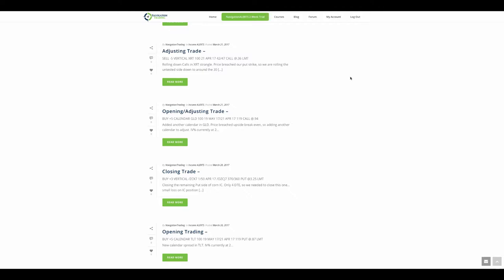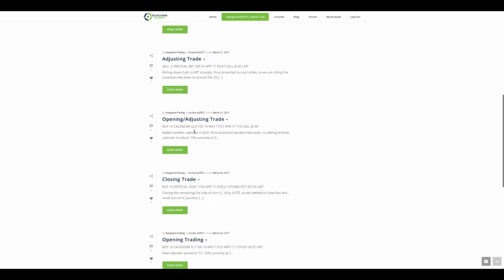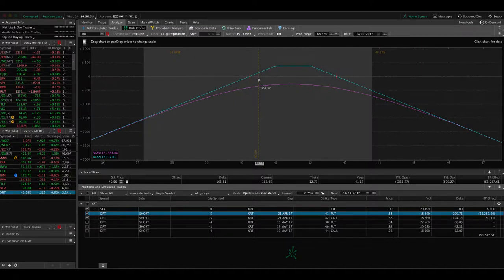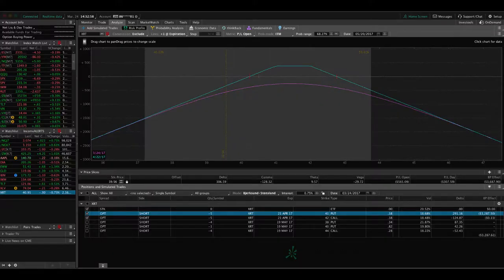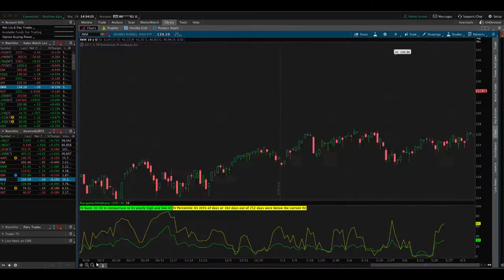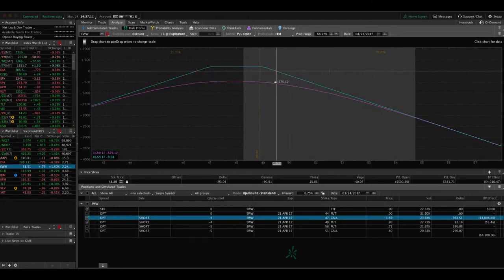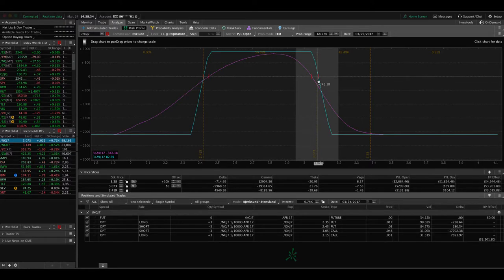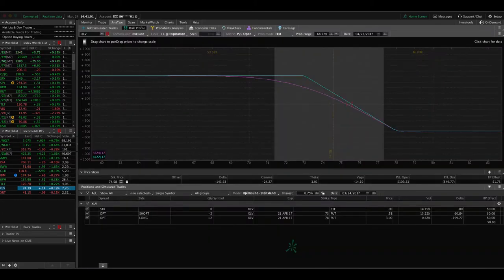Weekly Update March 24, 2017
Each week our NavigationALERT members get an exclusive up-to-date video recapping all of the ALERT positions and relevant market activity for that week. This one is from March 24, 2017.

Happy Trading!